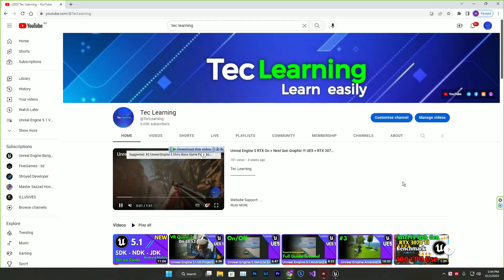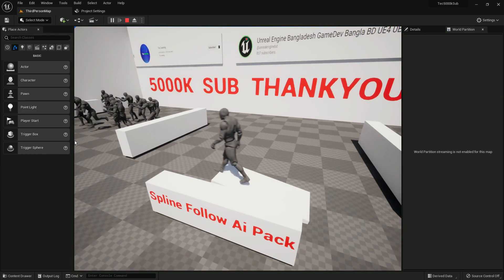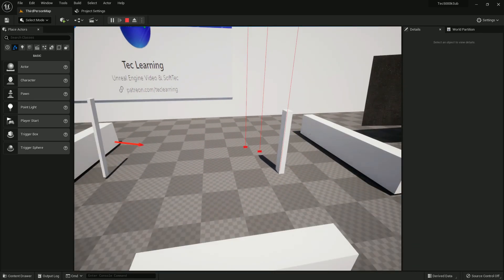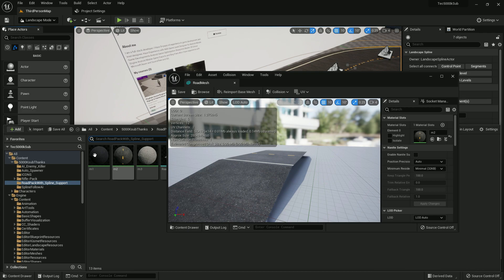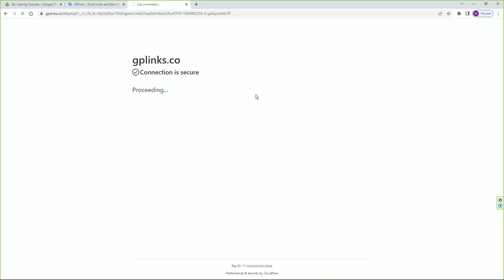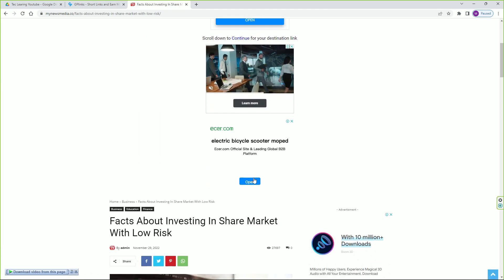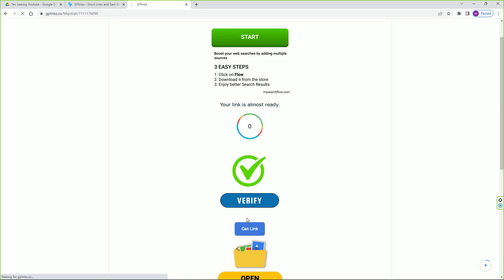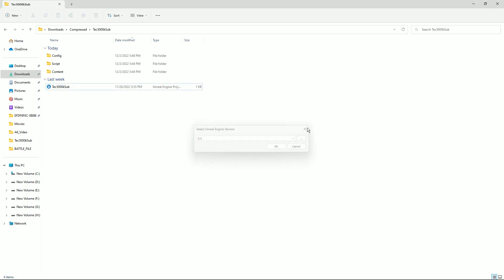Tec Learning 5000K Sub \ Thankyou Project File Free Download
Tec Learning

Password: TecLearning5000kSub

Discode :
Sazzad Hossain #3241